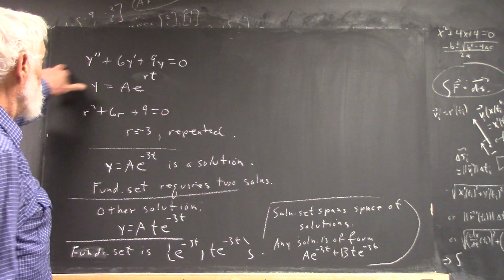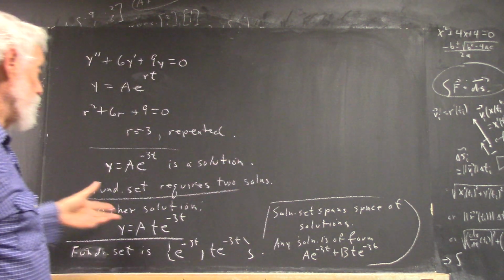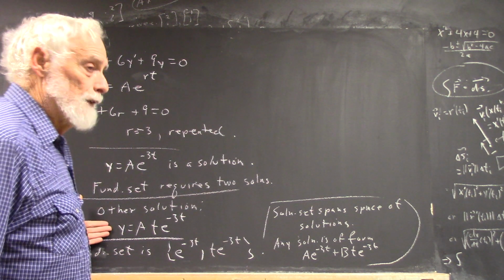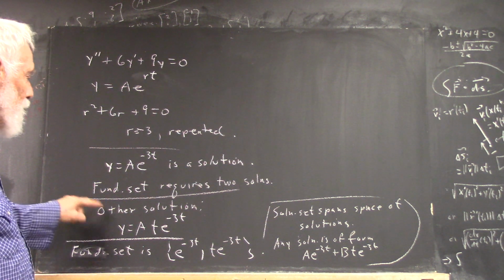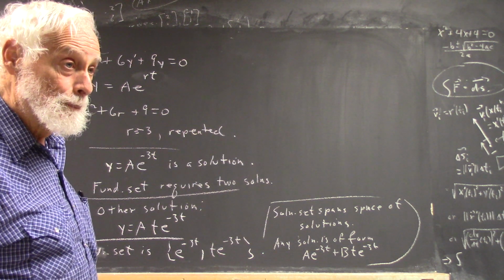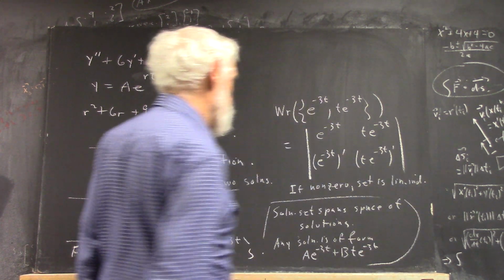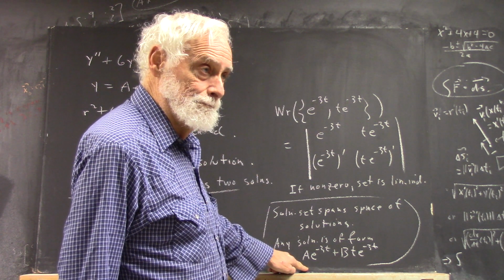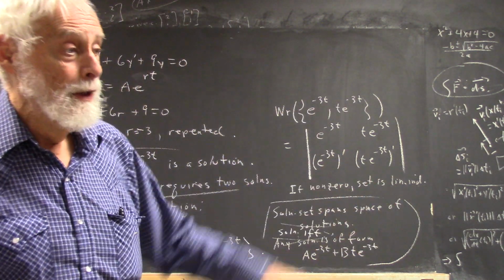dagdiff 3854 solution of 2d order const coeff homogeneous equation with repeated root fund set wro